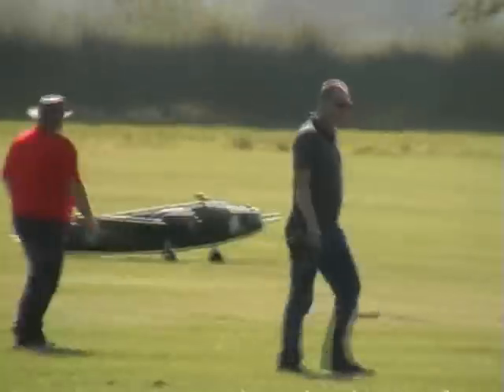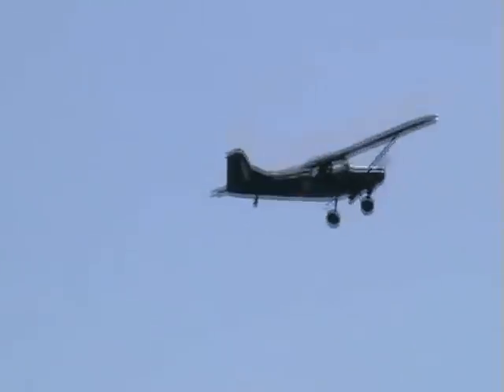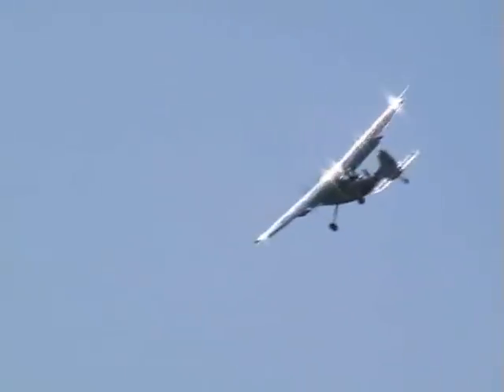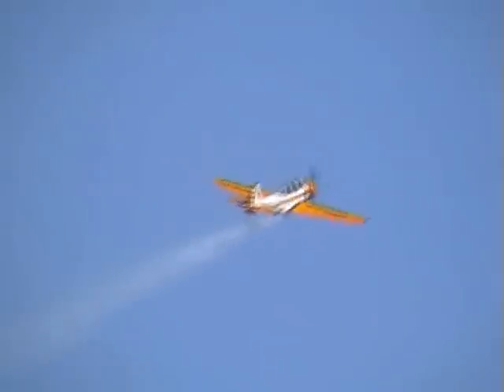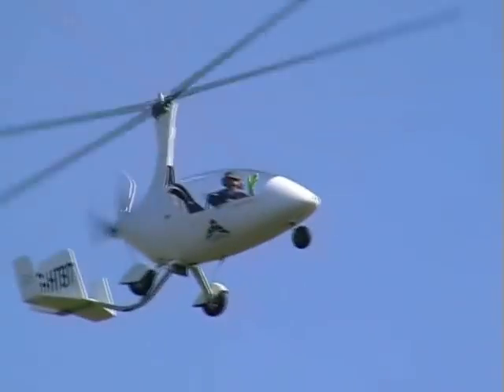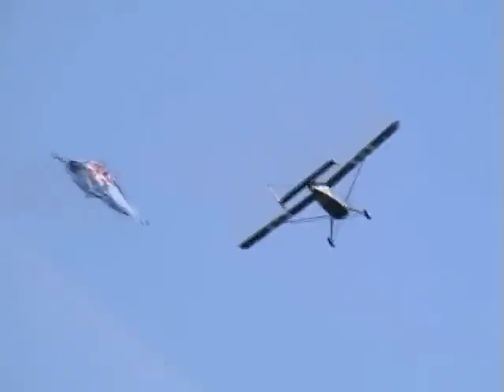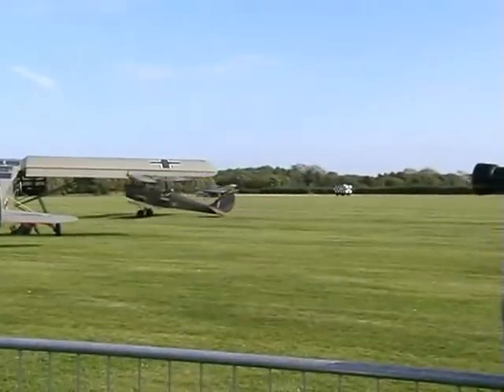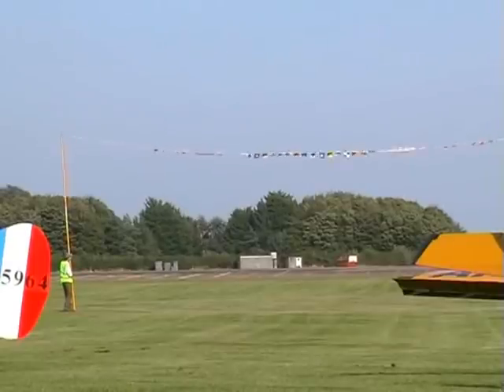East Kirkby Airshow 2012 (RAF Benevolent Fund)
Taking place on the 15th of September the RAF Benevolent Fund East Kirkby Airshow 2012 was a glorious warm day and a great airshow to air craft in the show ranged from large scale models to flying displays by some great warbirds (Mustang pair Spitfires and a Messerschmitt BF 108) also spotter planes by Cessna Auster and Fiesler a T6 Texan a DH 2 and a host of other aircraft and some pretty impressive aerobatic displays ( cap and edge displays are very short due to possible copyright infringement with the music that accompanied them over the PA system) and East Kirkby's own Lancaster Just Jane doing Taxi runs